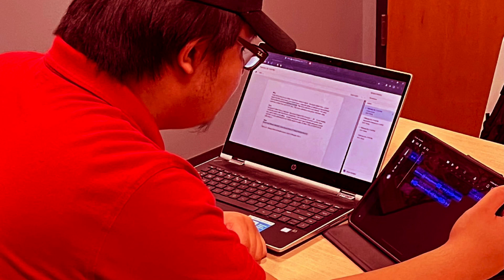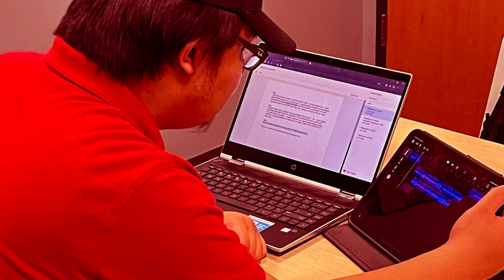Dr. Tulung - What is Verse Collection, Vol. 1? (Intro)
Written by Enrico Tulung
Directed by Enrico Tulung
Produced by Enrico Tulung
Mixed by Enrico Tulung